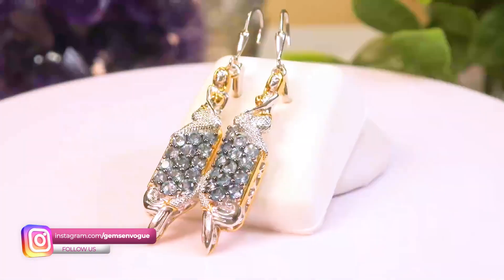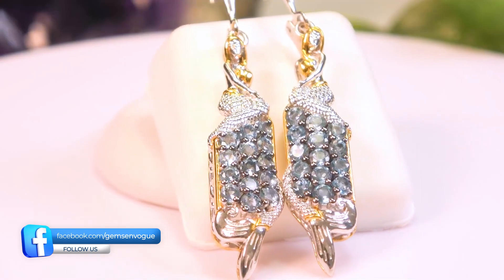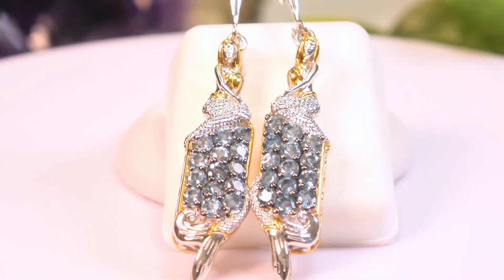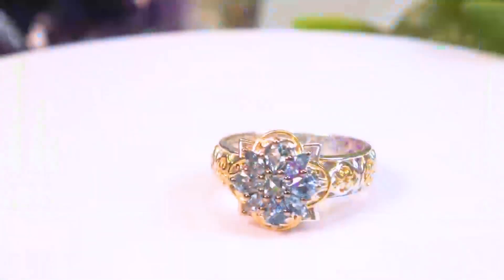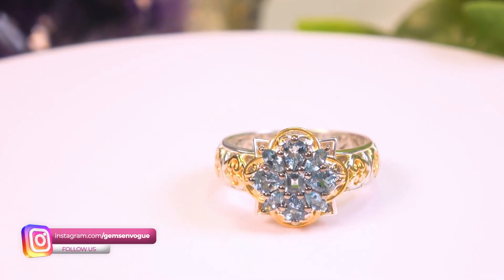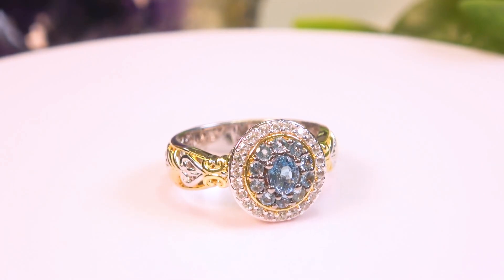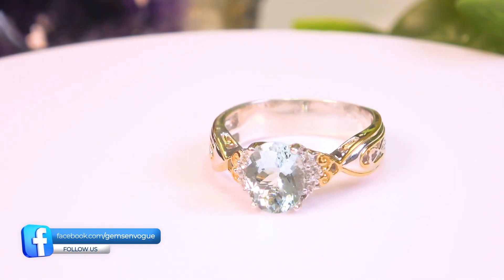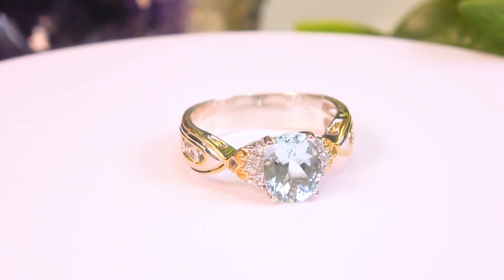Gems en Vogue presents Aquamarine